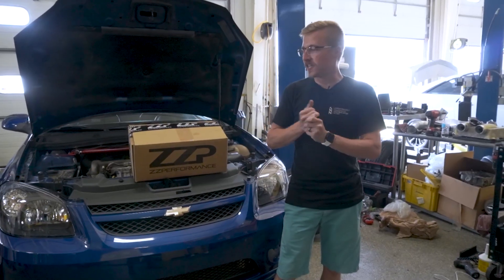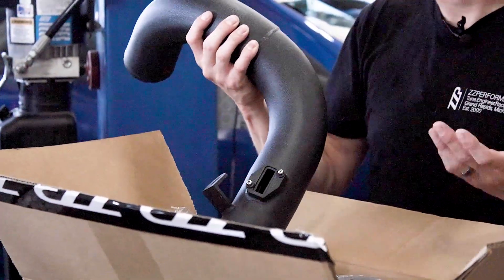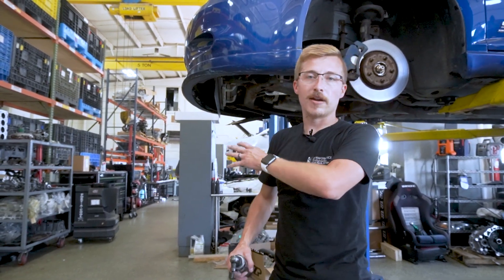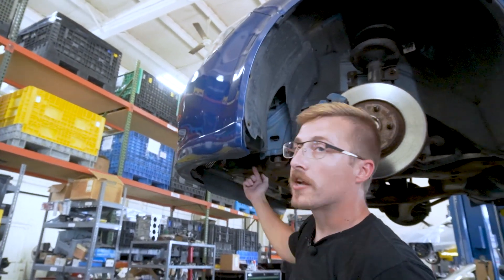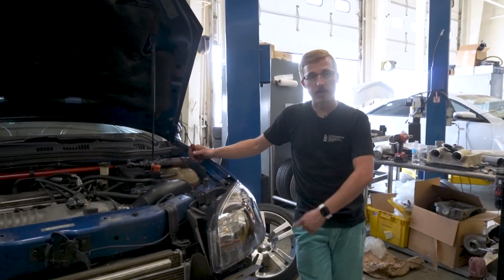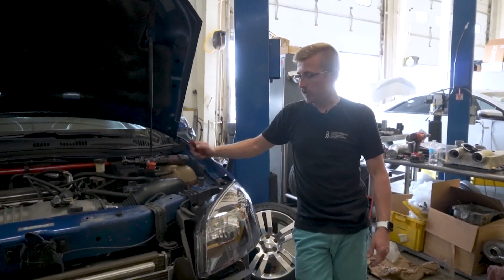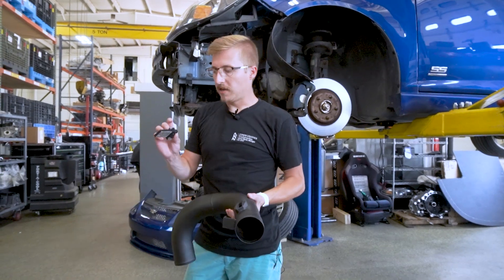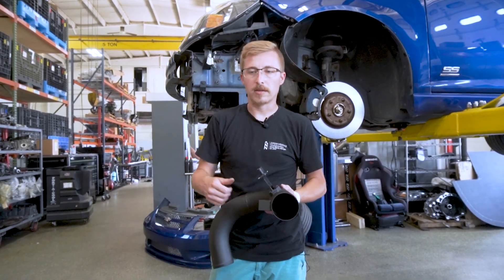Installing a ZZP Cold Air Intake on a Cobalt SS // Cobalt Build Episode 4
It's modding time! After tuning in the LSJ Cobalt, Tyler drops in a cold air intake.

0:00 Intro
0:38 ZZP Cold Air Intake Break Down
1:14 Unboxing the Intake
2:25 Loosen Fender Liner
5:08 Remove Stock Intake (Top)
7:33 Remove Stock Intake (Bottom)
9:46 Remove/Replace MAF Sensor
10:19 Remove Headlight Bucket
11:20 Install ZZP Intake
19:06 Install Filter
19:45 Final Notes